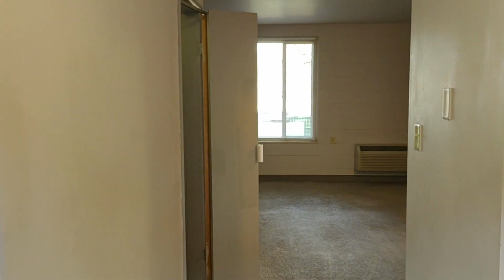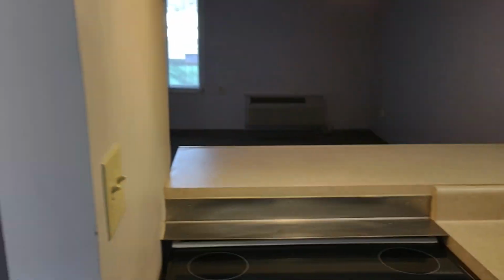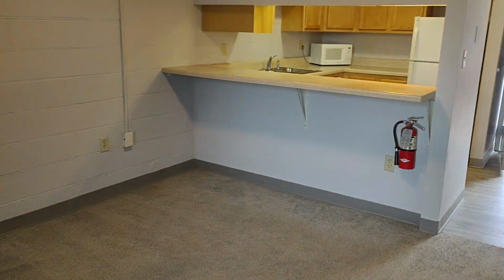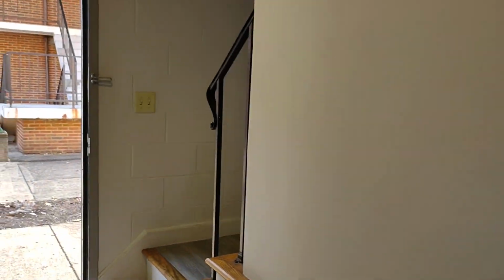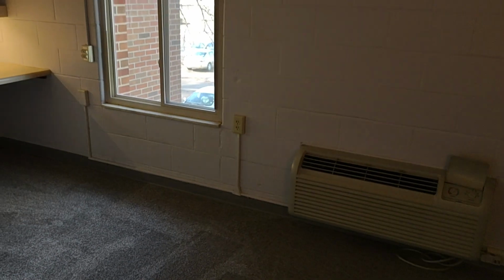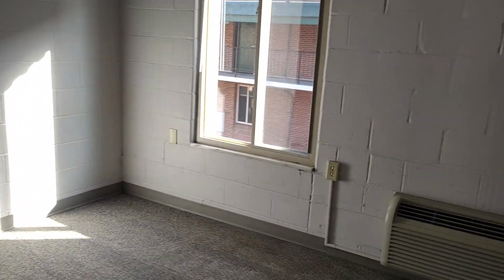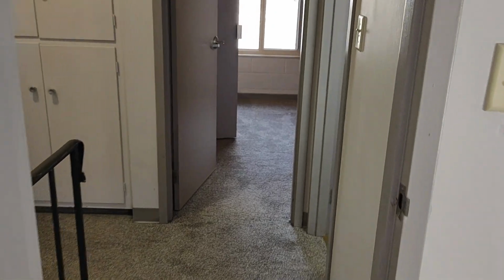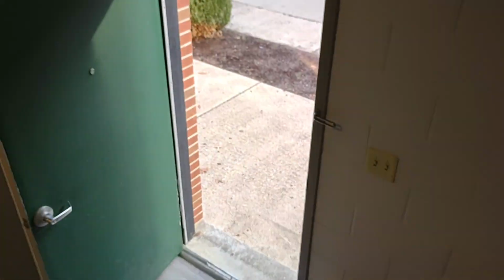2 Bedroom Townhome Apartment Tour at Mill Street Village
Guided tour of an unfurnished two- bedroom Townhome style apartment at Mill Street Village in Athens Ohio 45701, in walking distance of Ohio University campus.

Apartments are available both furnished and unfinished with all utilities and Wi-Fi included. Contact the leasing office for information on availability.